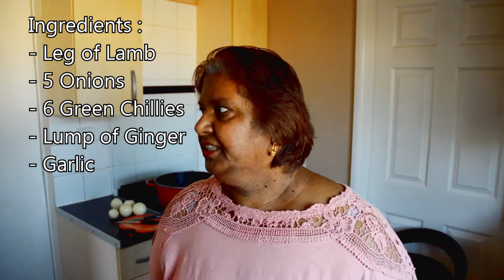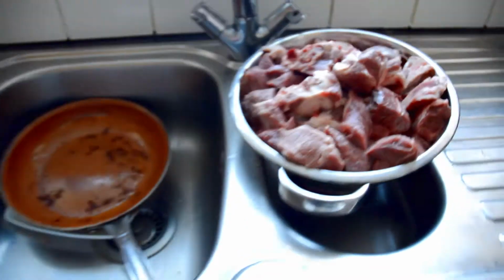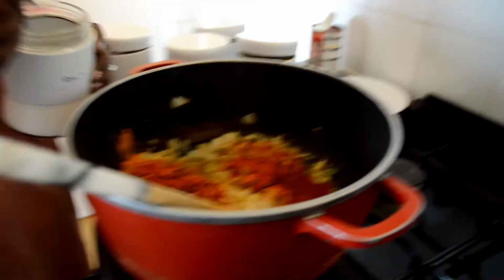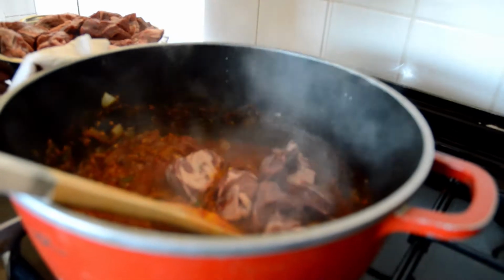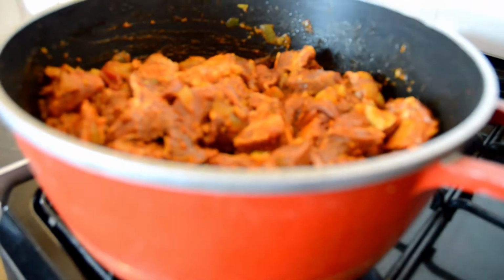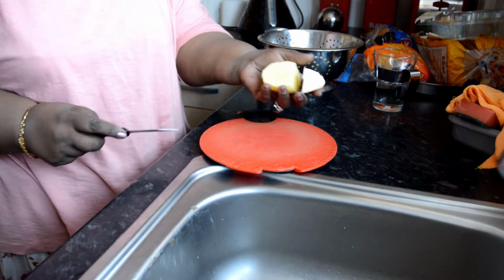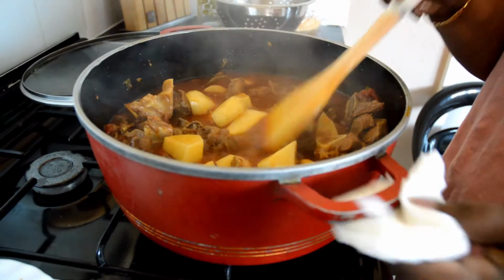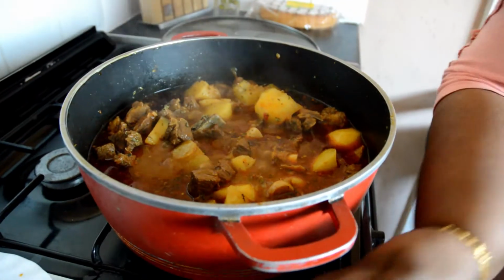Mum's Home Cooking - LEARN HOW TO MAKE A LAMB CURRY !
Today on Mum’s Home Cooking we have Agnes Gill showing you how to cook a lovely Lamb Curry at home, so you can surprise the family or have a loving home cooked meal to yourself !

At Mum’s Home Cooking we aim to show you how to make beautiful and delicious home cooked Indian cuisine. Our cook Agnes Gill has been cooking most of her life for her family and friends and recently decided to share her knowledge with you ! We hope you learn from, enjoy and maybe share these videos with someone who needs some help in the kitchen :)  Thank you for joining us and if there's something you'd like us to cook just email in ! (Email is below)

Cook : Agnes Gill
Produced by : B.C PRODUCTION